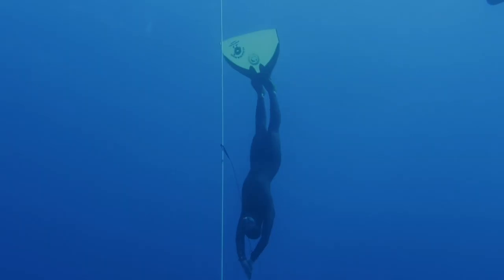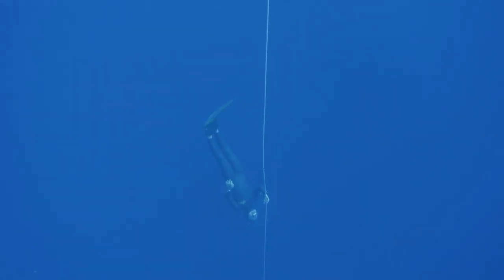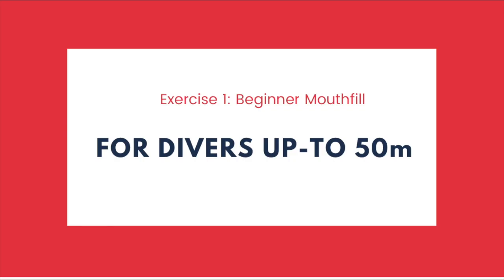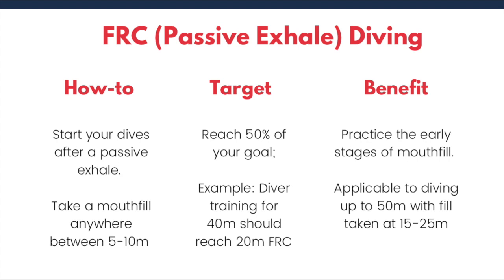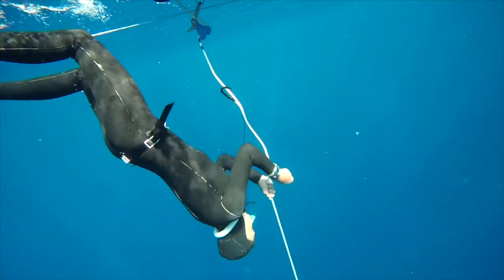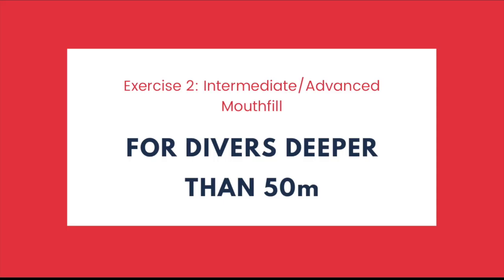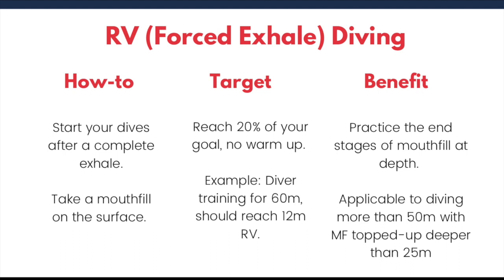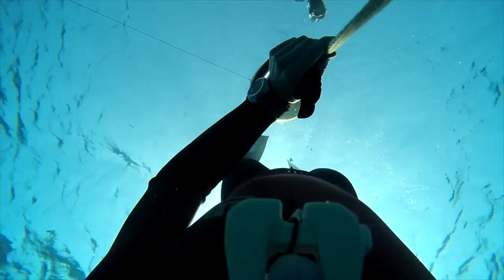How to PRACTICE Your Mouthfill Equalization Skills & Technique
For freedivers using the mouthfill, there are 101 ways to 'learn' the skills and techniques required for mouthfill equalization.

However, learning a skill doesn't mean it's going to automatically apply to your diving. For that you happen you actually need to 'PRACTICE' it's application in an effective way.

Here are 2 'PRACTICE' exercises and targets within each exercise, each applicable to either 'beginner' and 'intermediate+' Mouthfillers.